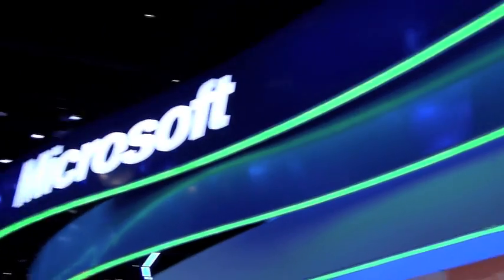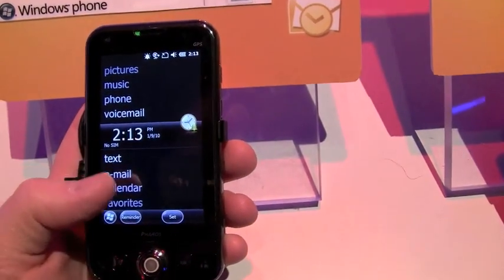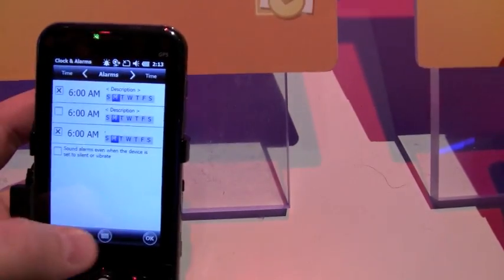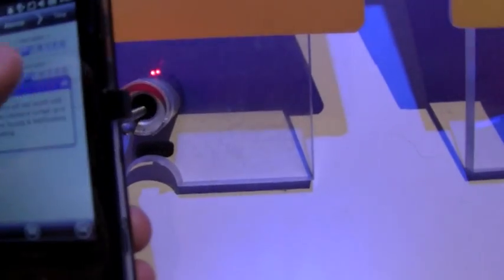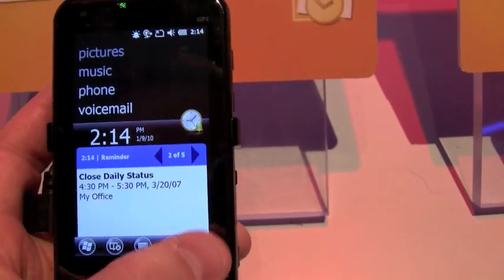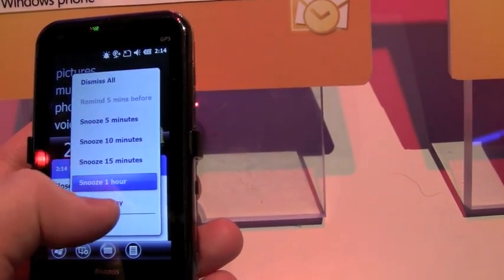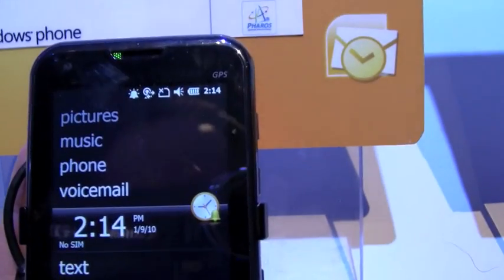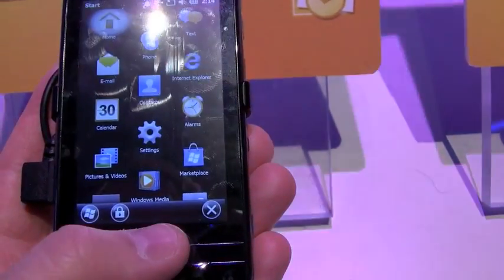CES 2010 - Windows Mobile 6.5.3 Quick Look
A quick look at the newest flavor of Windows Mobile, 6.5.3